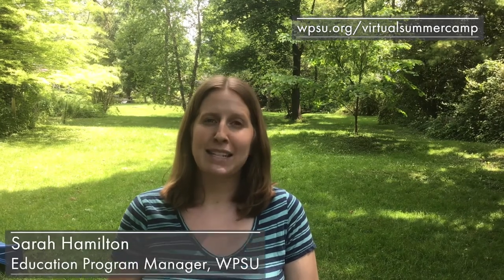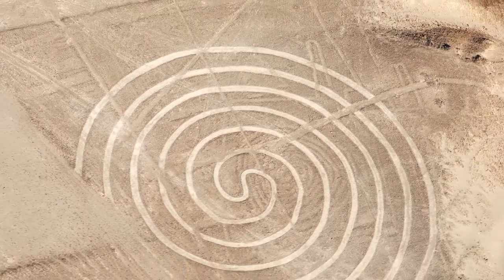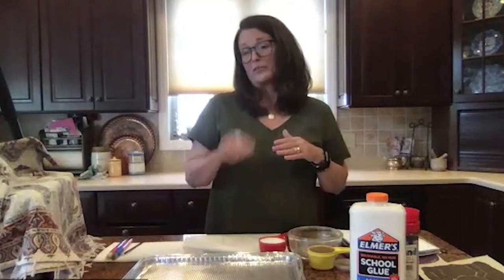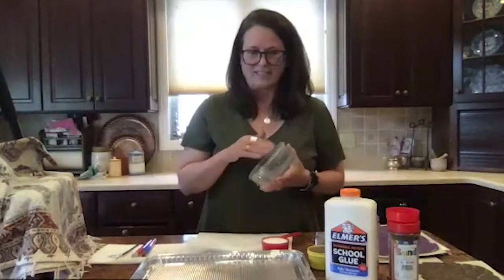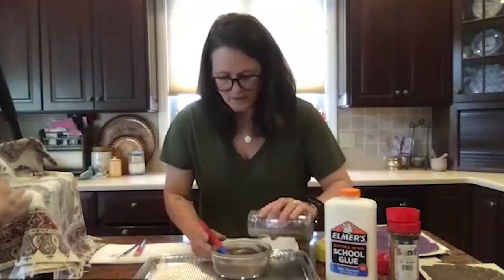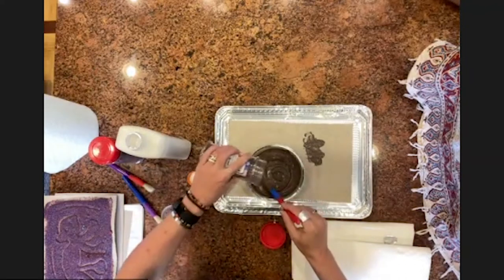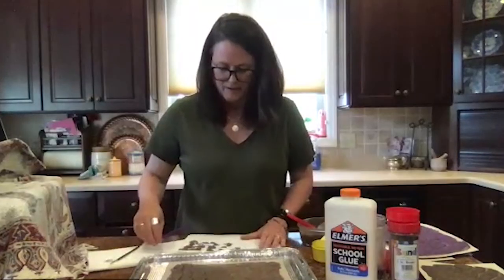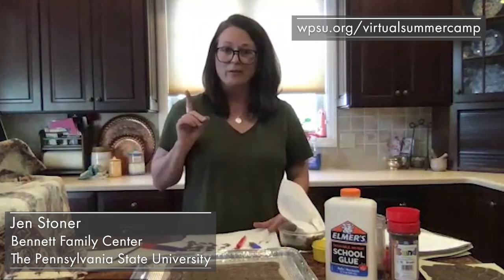Global Arts Fridays, Week 6: South America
Learn about the amazing Nazca Lines of Peru and see how you can create art using sand!

Follow WPSU on social media!